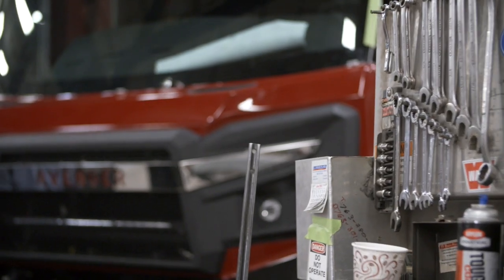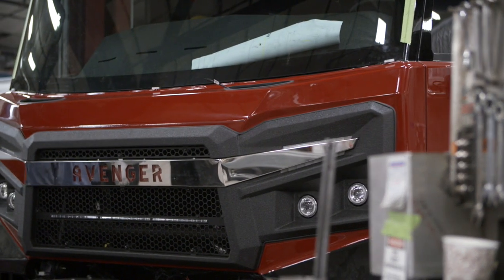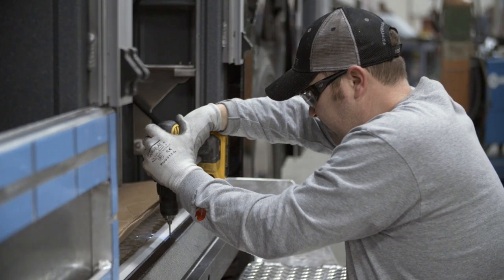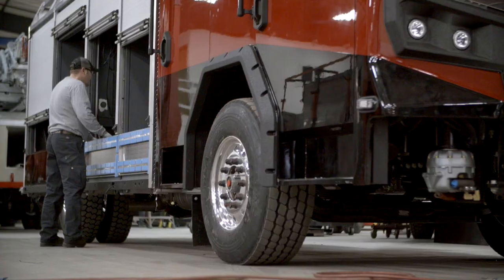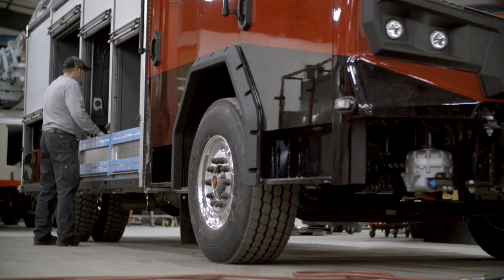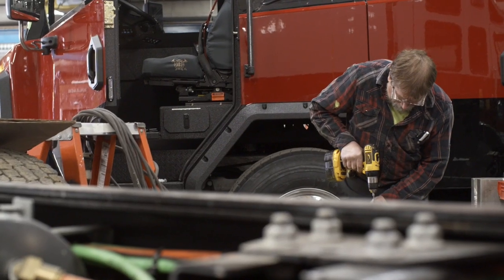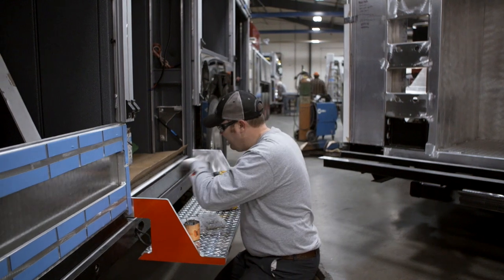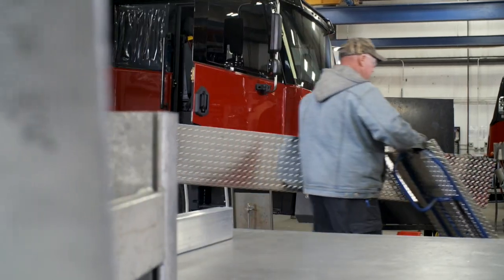AVENGER Fire Service Chassis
Rosenbauer's Avenger fire service chassis not only looks like a fierce competitor with its aggressive styling inside and out, however it gets your job one.